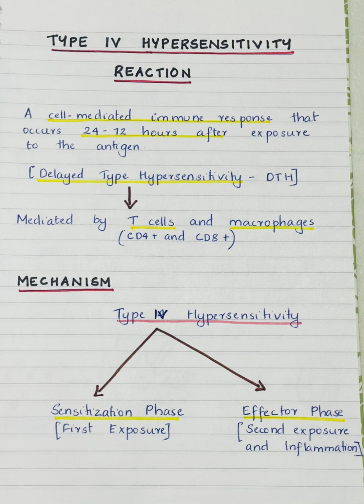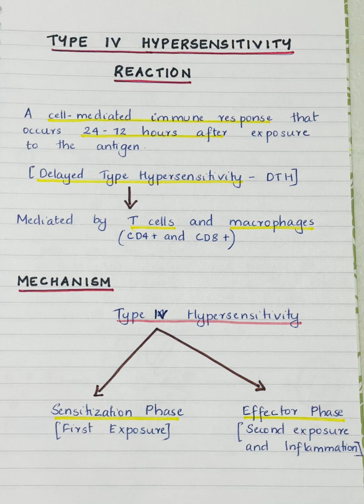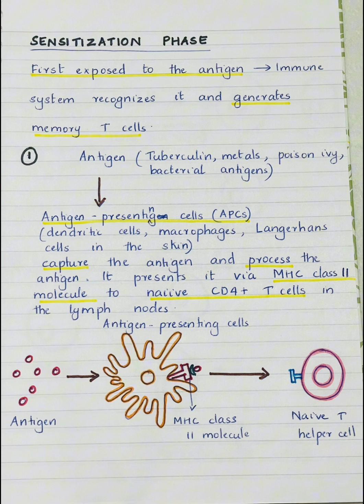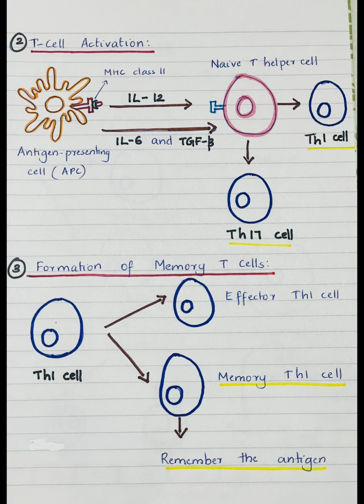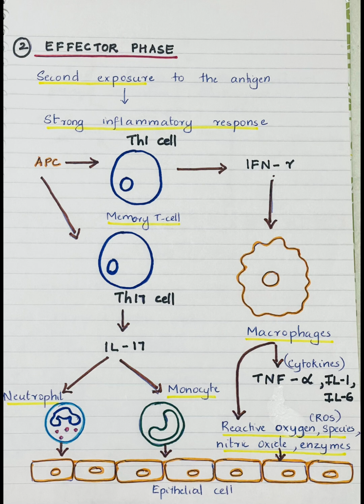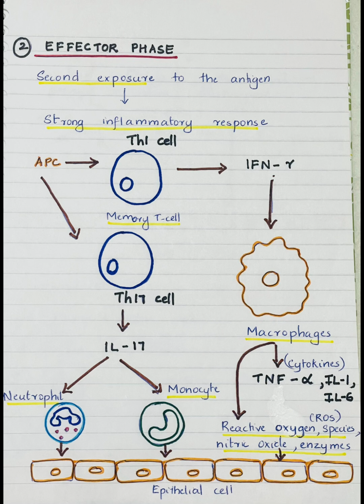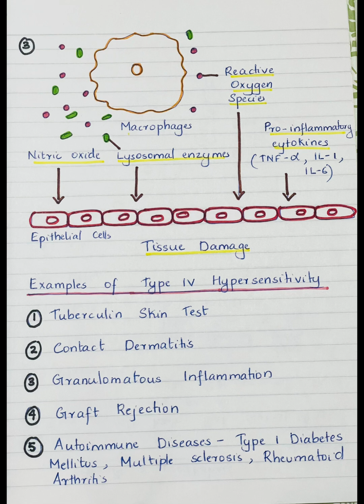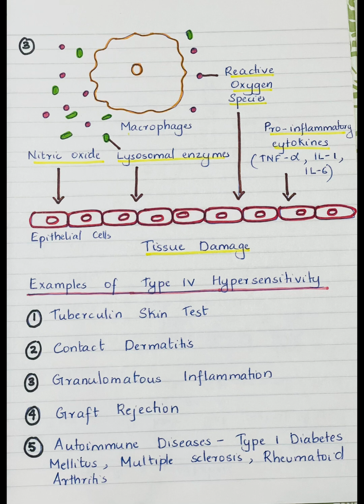Type IV Hypersensitivity | Immunology | Handwritten notes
Type IV Hypersensitivity (delayed type hypersensitivity) is a cell mediated immune response that does not involve antibodies. It occurs when sensitized T cells recognize an antigen and release cytokines, which attract and activate macrophages and other immune cells, causing inflammation and tissue damage.